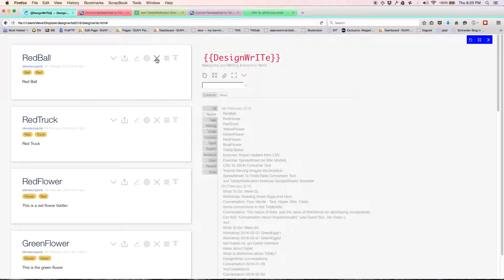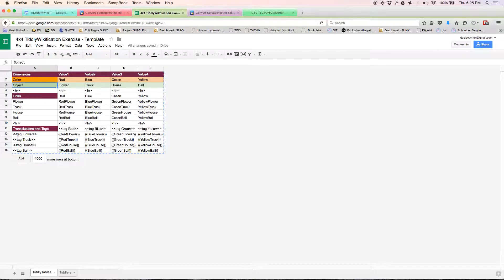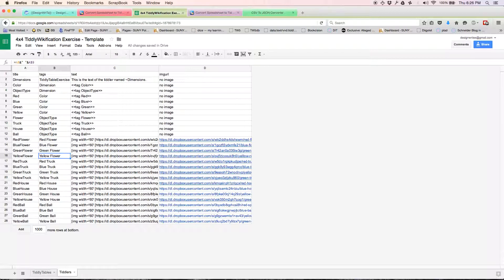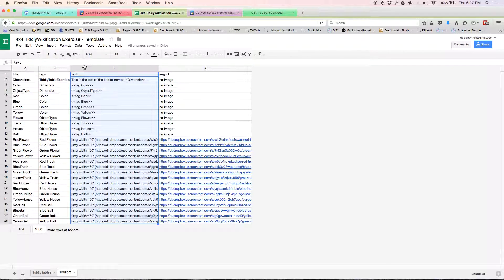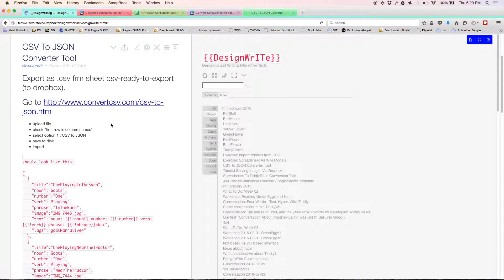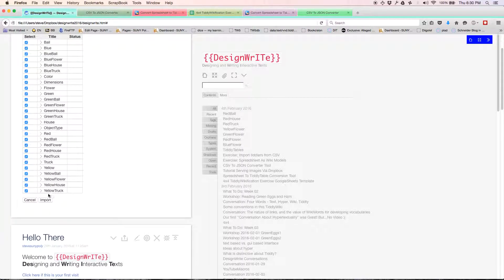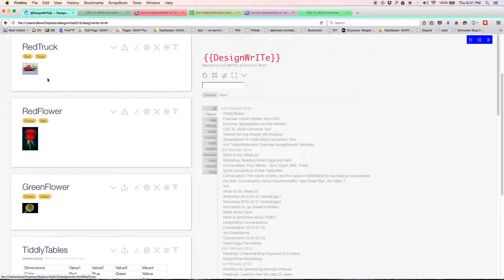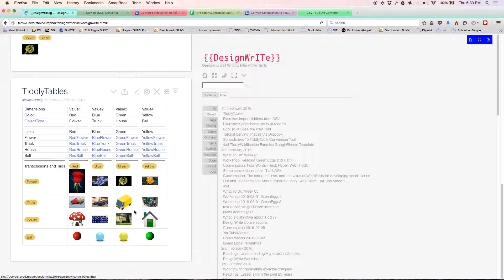export-csv-convert-to-json-import-to-tiddlywiki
Tutorial demonstrates how to export a spreadsheet to csv, convert it to json, and import each row as a separate tiddler into TiddlyWiki